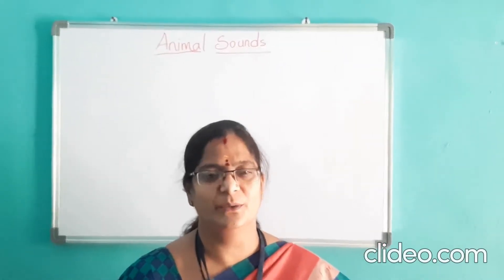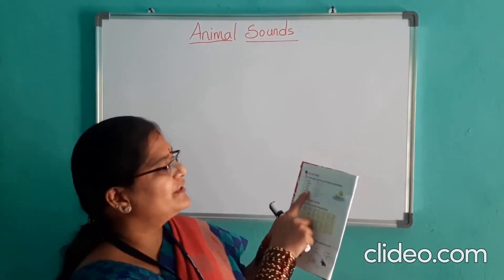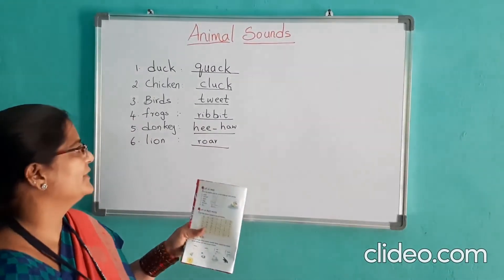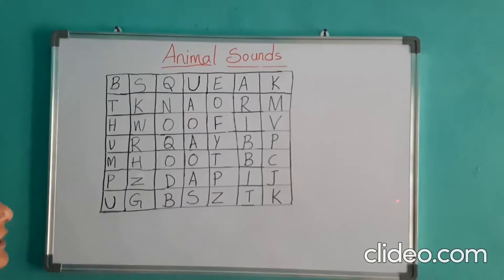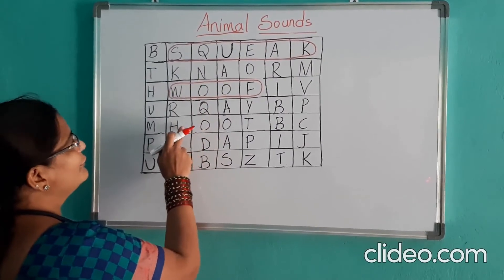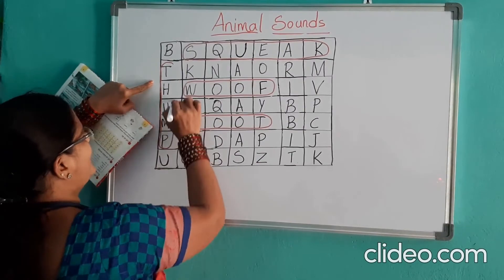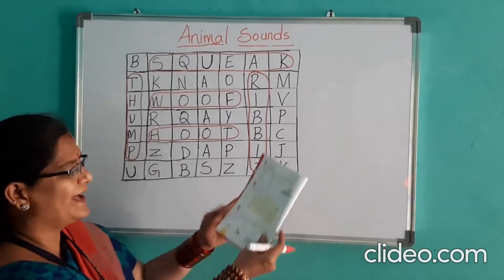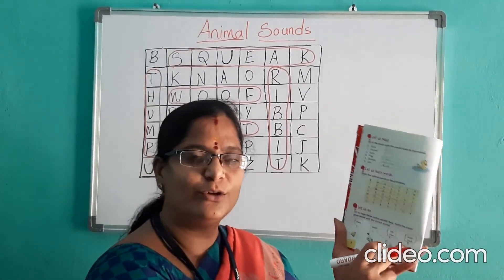1st class english.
L-1 Animal sounds.